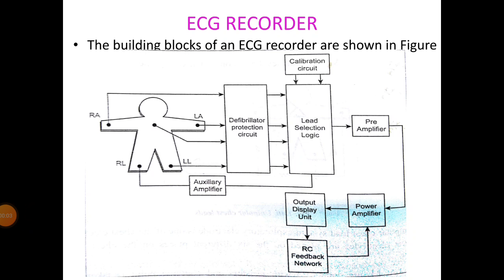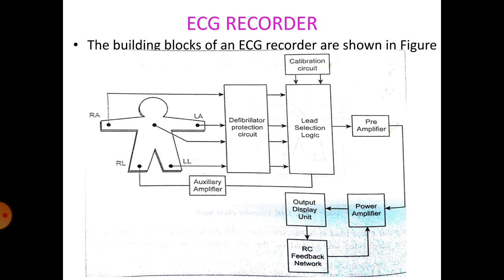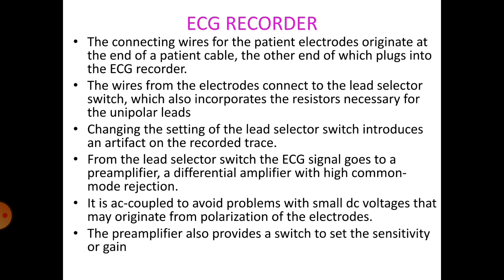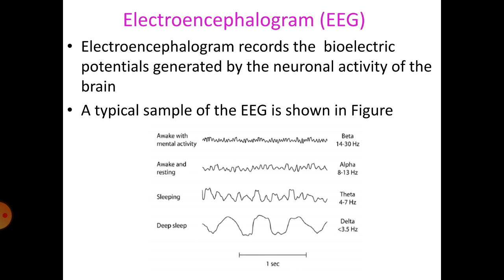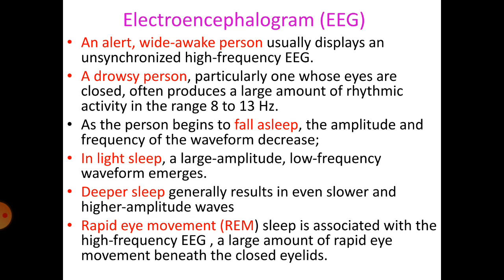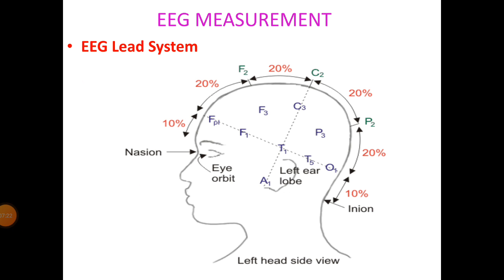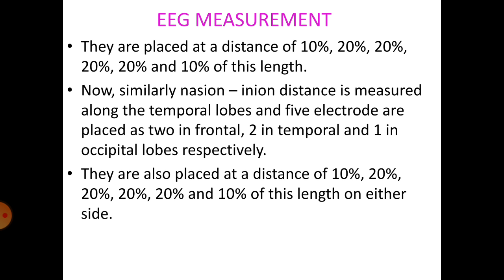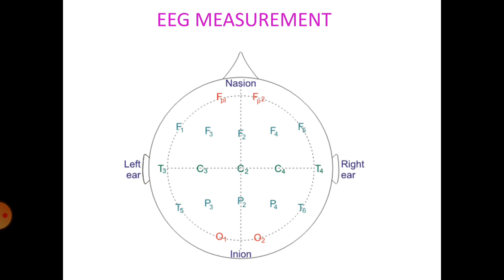UNIT 2 BIO SIGNAL CHARACTERISTIC